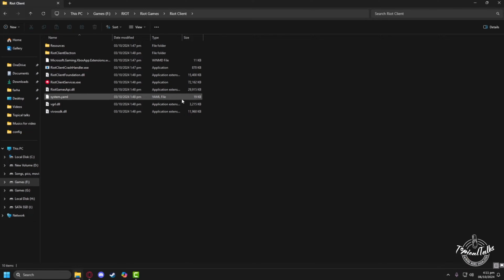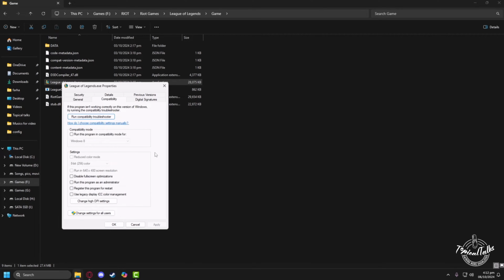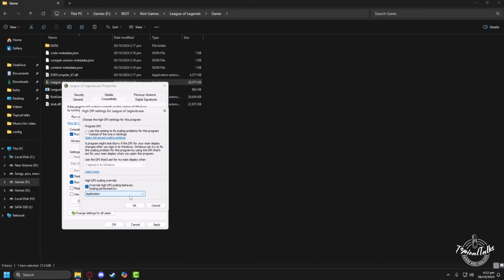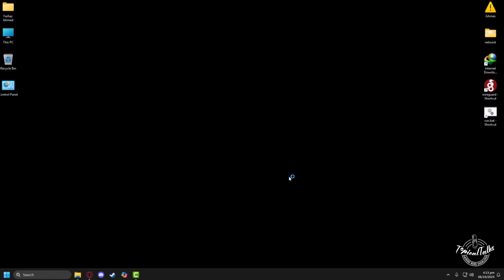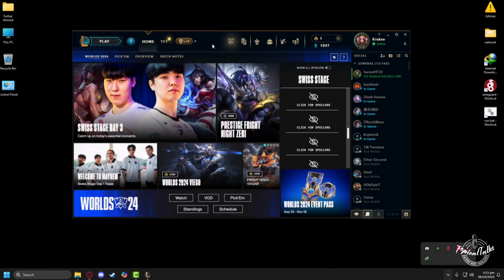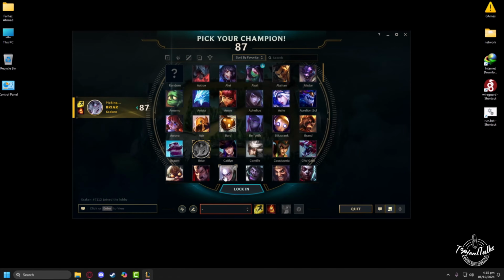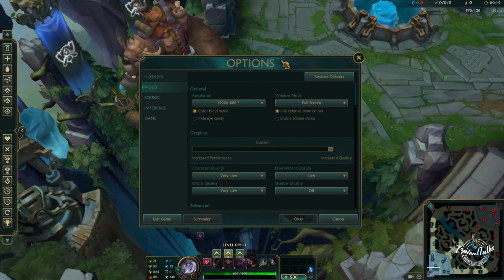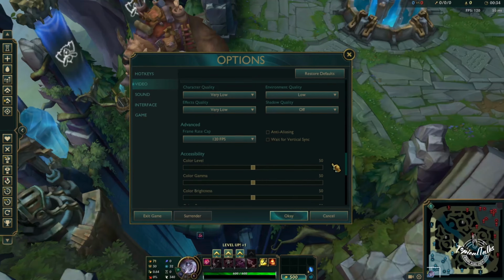How To Fix League Of Legends Crashes | Repair League Of Legends Freezing (2026)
Are you a game lover? Have you encountered problems while playing games? This post introduces how to fix League of Legends crashing issue to you.

How to stop League of Legends from crashing?
How to repair riot League of Legends?
How do I fix my game from crashing?
League of Legends keeps crashing on loading screen